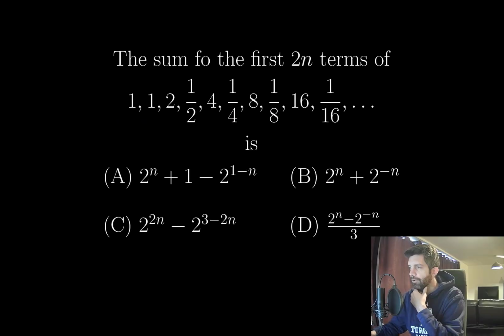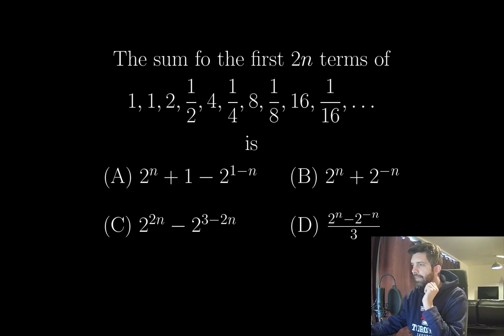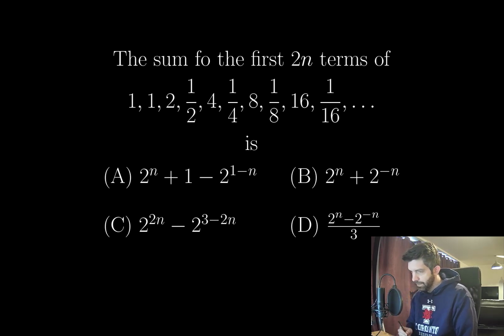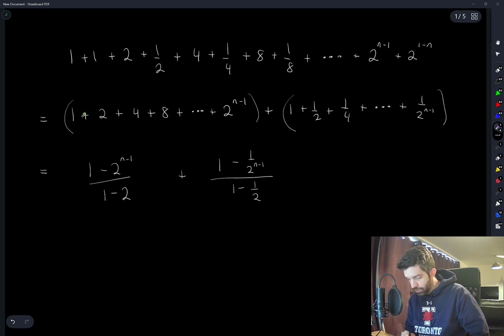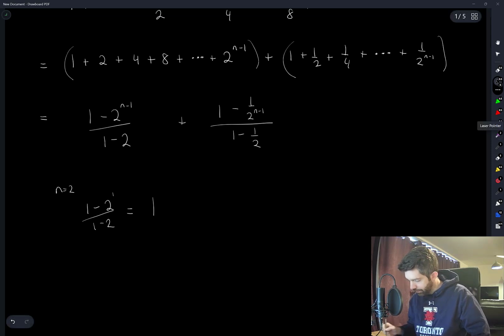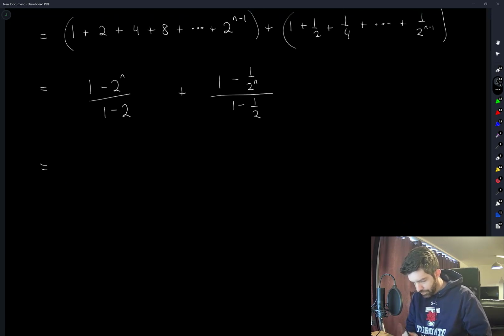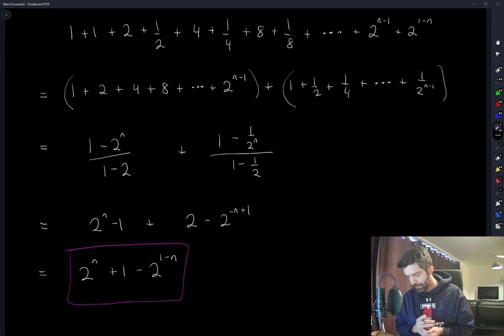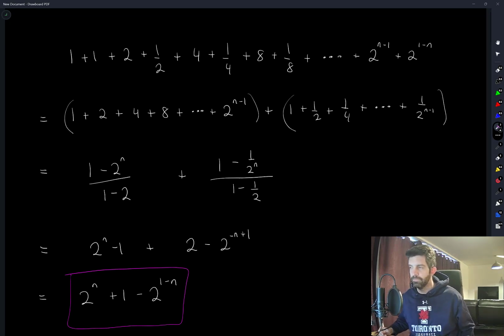Oxford Mathematics Admissions Test - A double series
0:00 Problem statement
0:16 First thoughts
1:10 Rearrangement
1:28 Correcting my formula
3:11 Final solution